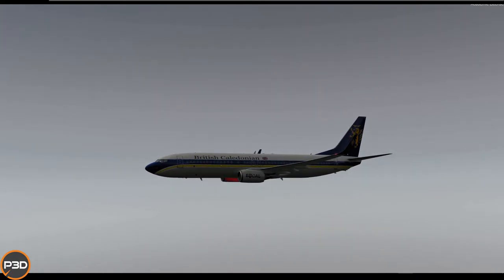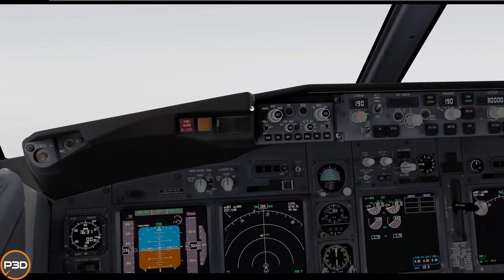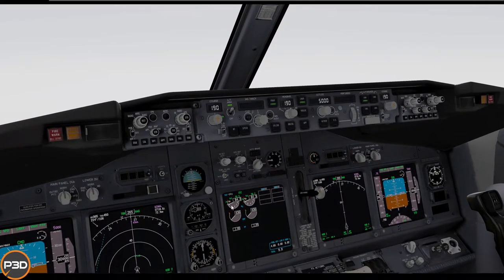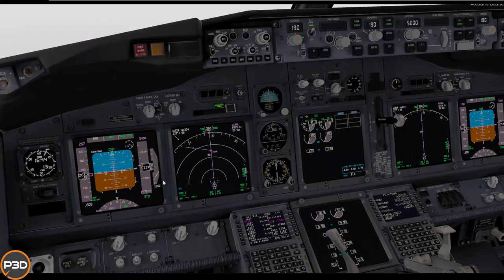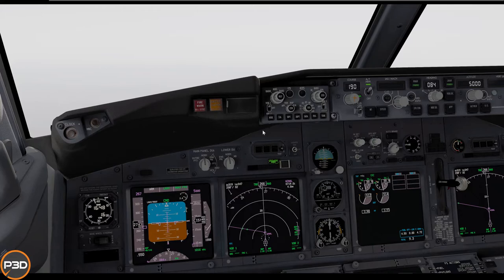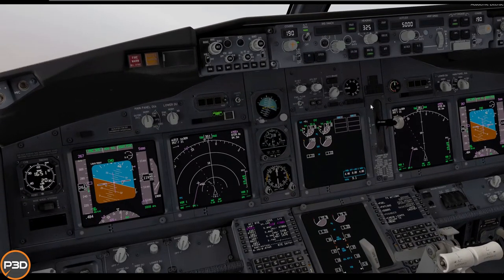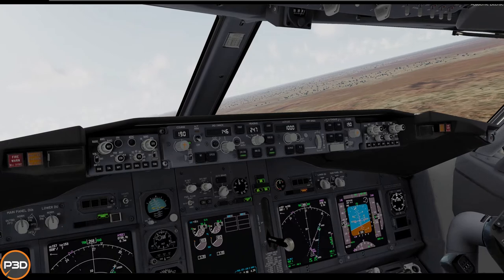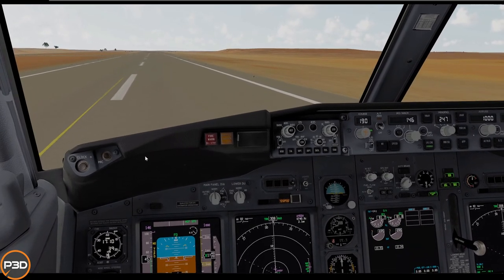P3Dv5.2 | BOEING 738 | Ayers Rock Landing | YAYE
APOLOGIES FOR THE SOUND LEVELS DURING THE BEFINNING OF THE VIDEO. IT WONT HAPPEN AGAIN.

PLANS FOR THE FUTURE:
2021:
- 4tb SSD Drive replacement and 4tb SSD additition
 - Begin Building Beast PC - 2tb Hard Drive Ordered
2022:

My PC Hardware Specs:
Installed Memory: Crucial 2x 16GB DDR4 Core Speed 2400 32Gb